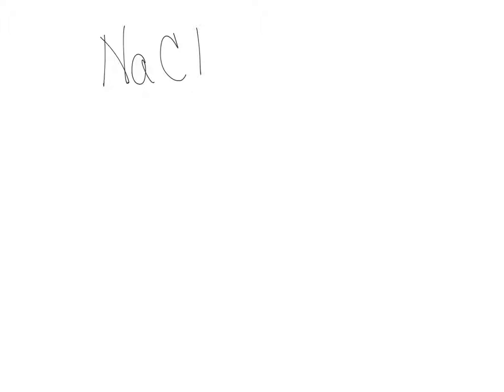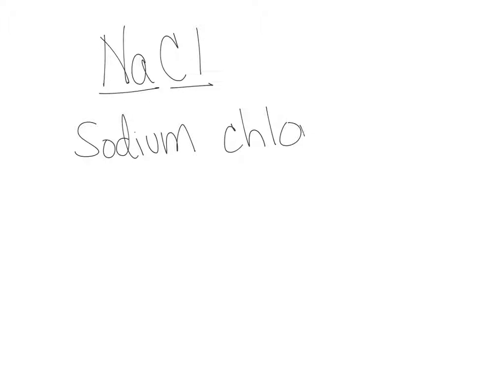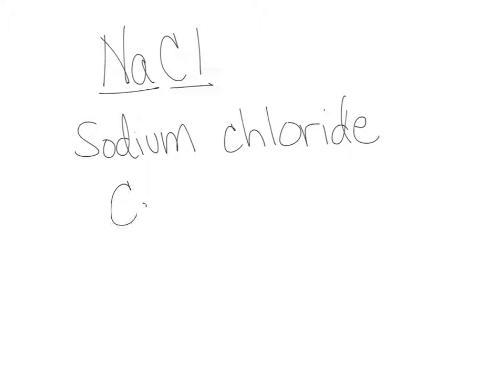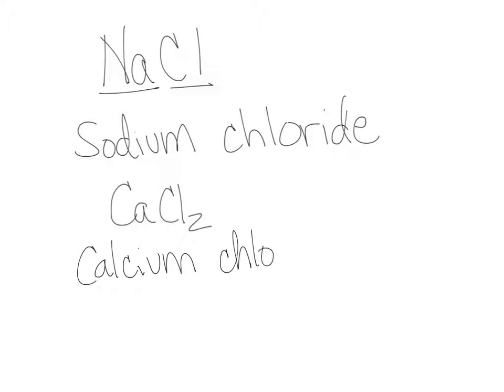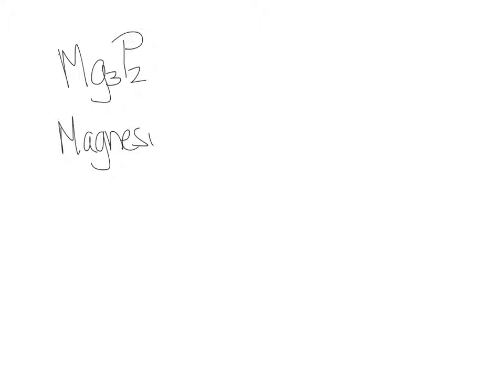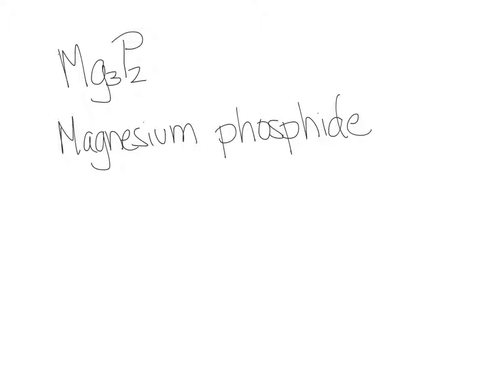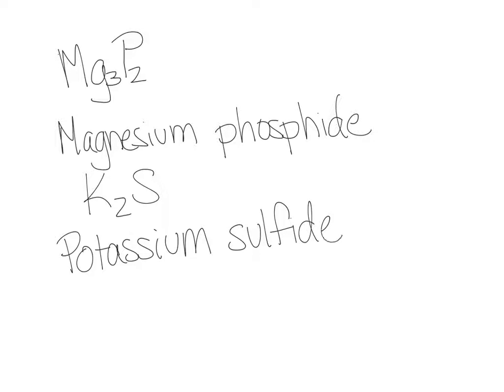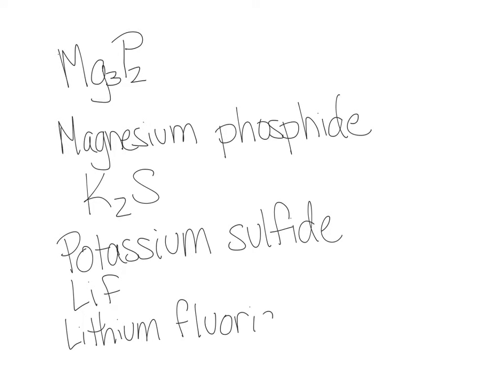3.3-Name from formula binary